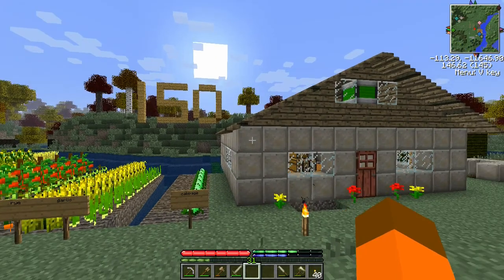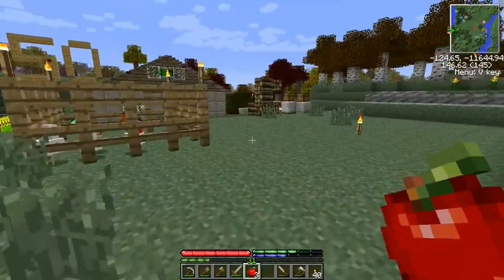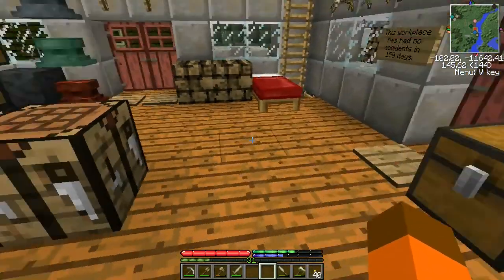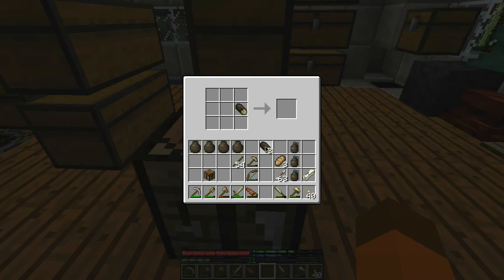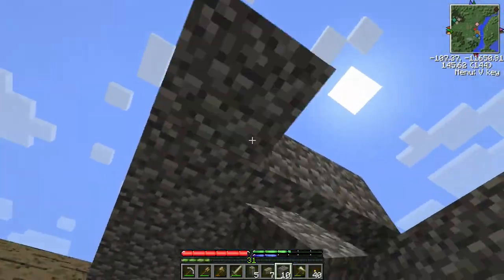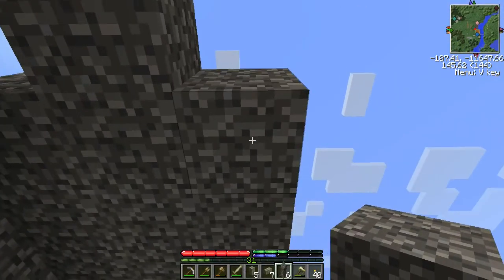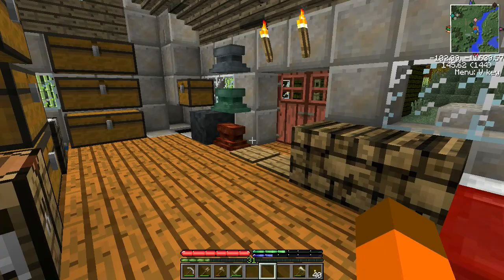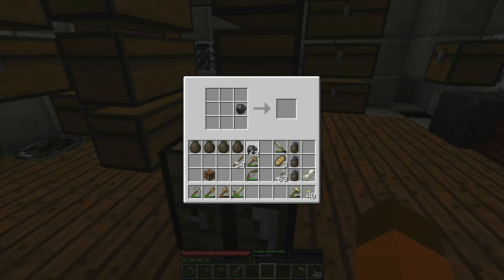Let's Play TerraFarmaCraft: Ep. 20 - Putting Out The Welcome Mat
In this episode I stumble my way through various bits and pieces of the TerraFirmaCraft mod that I rarely, if ever, use: bricks, mortar, support beams and more!